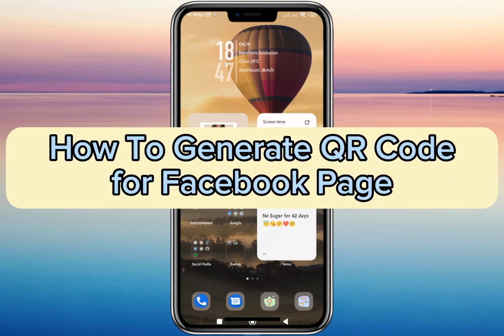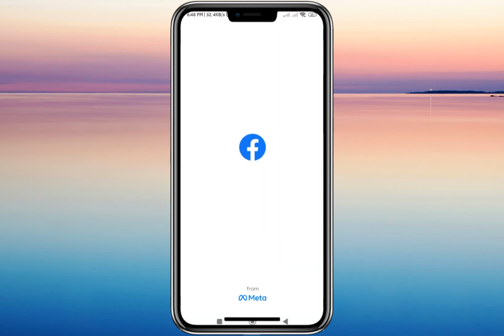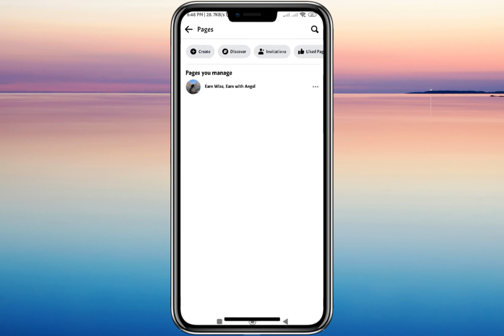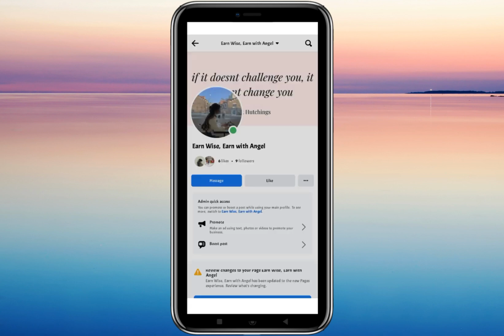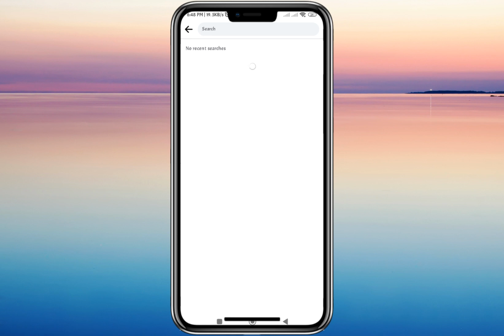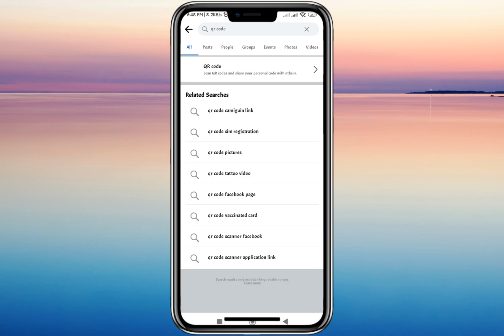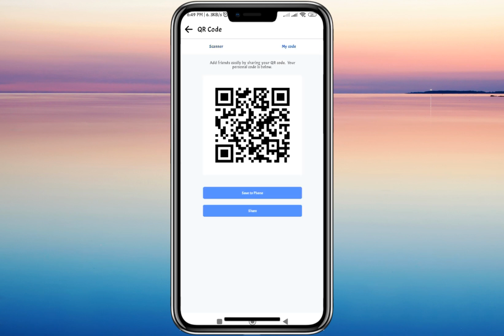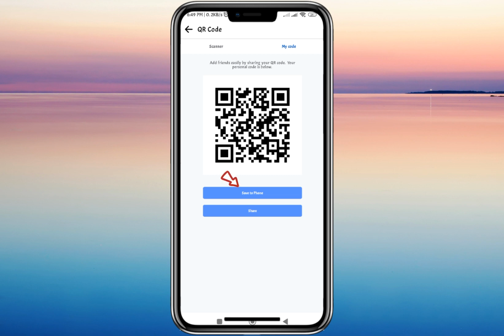How To Generate QR Code for Facebook Business Page (LATEST UPDATE)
In this video me and my team will show you " How to generate QR for your facebook business page"
How to Generate QR Code for Your Facebook Business Page!